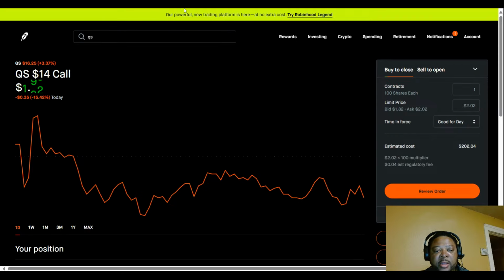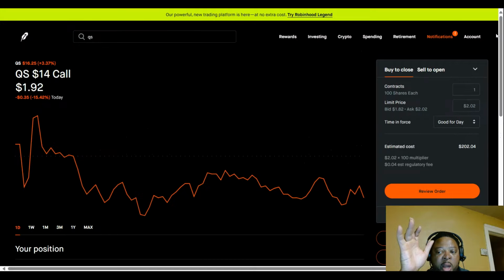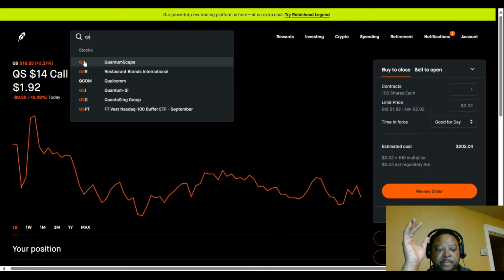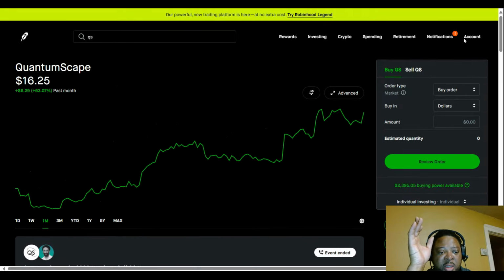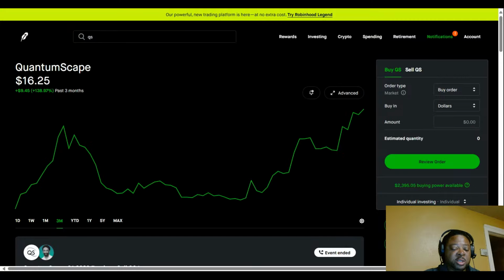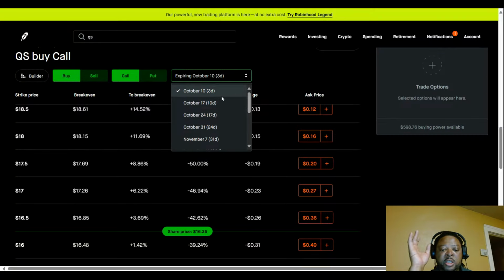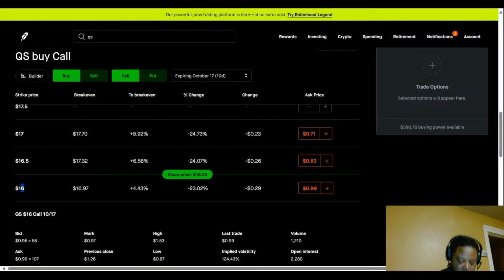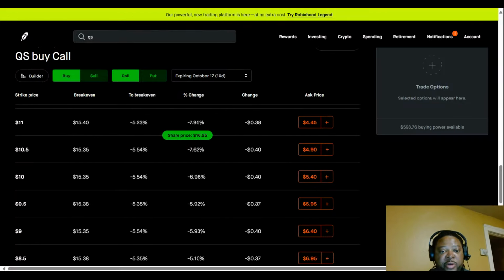How Stocks generate income (Covered Call)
Covered Call Strategy Reloaded